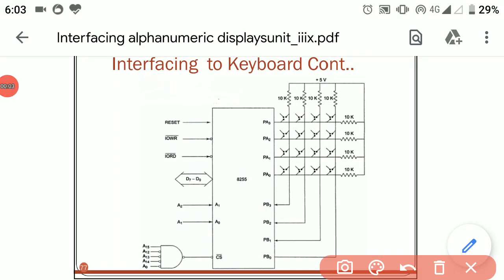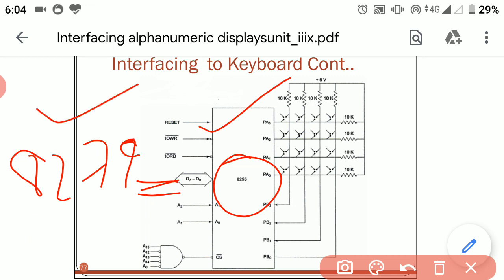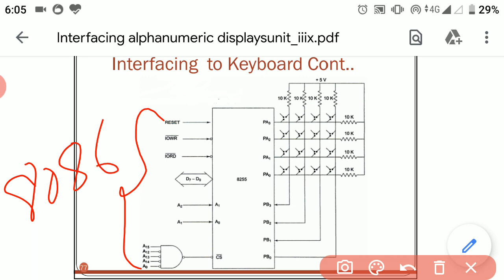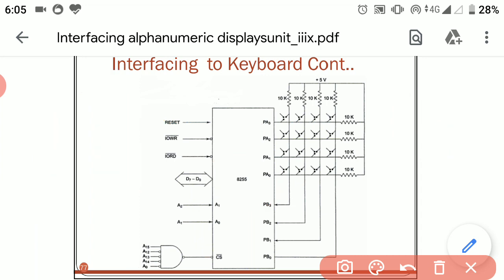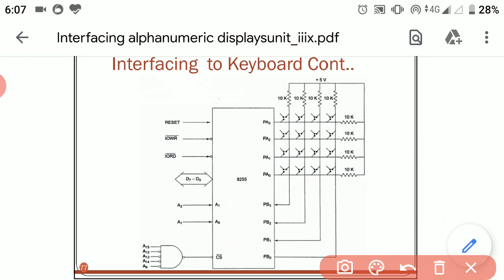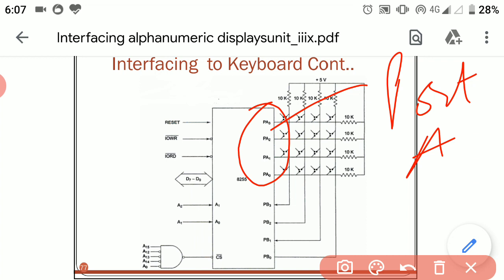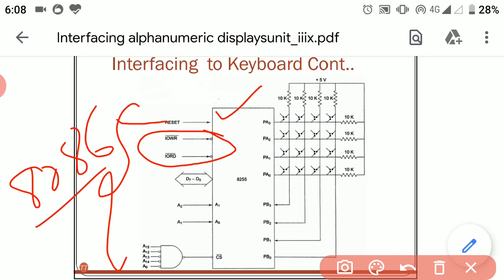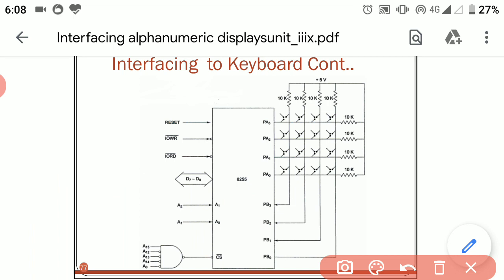Ep.6 Interfacing keyboard with 8086 or 8085 Microprocessor using 8255A as Parallel peripheral Device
Interfacing keyboard with 8086 or 8085 Microprocessor using 8255A as Parallel peripheral Device or programmable input/ output device.